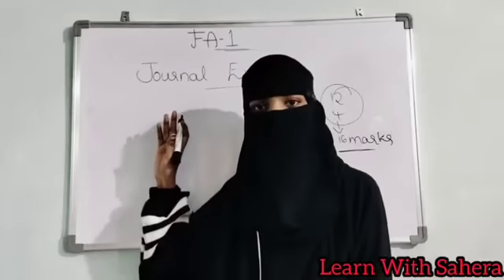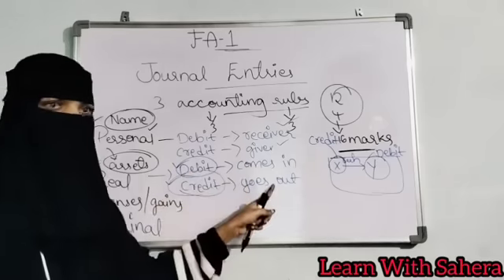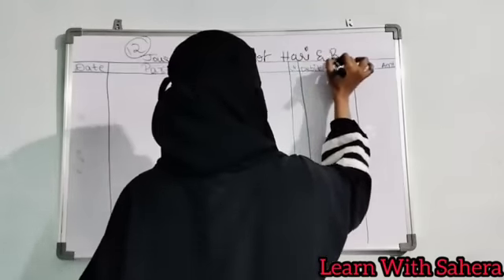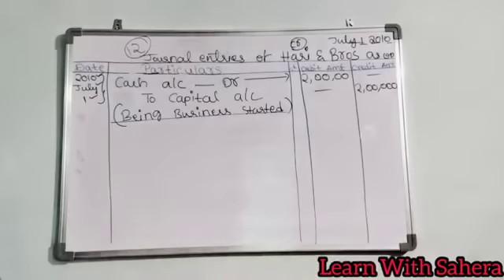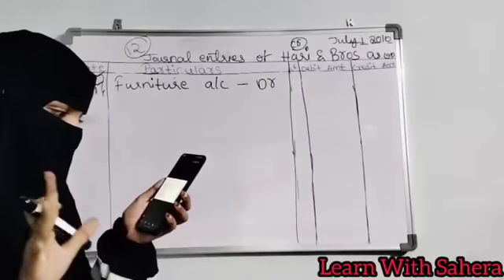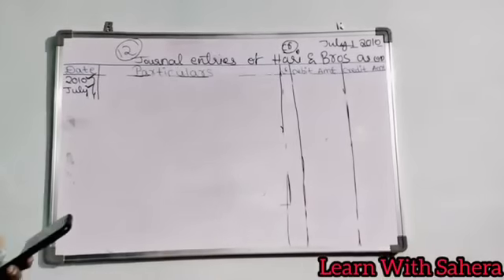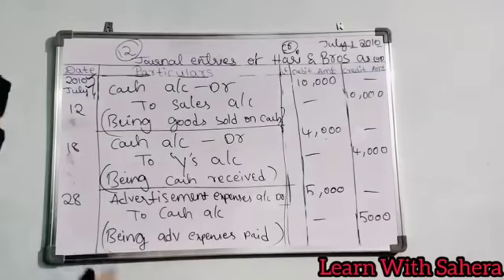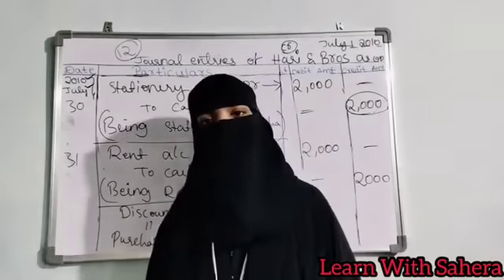FA-1 UNIT 1/ JOURNAL ENTRIES/ Degree Semester-1 FA-1 journal entries / Complete explanation 💯 ✅️